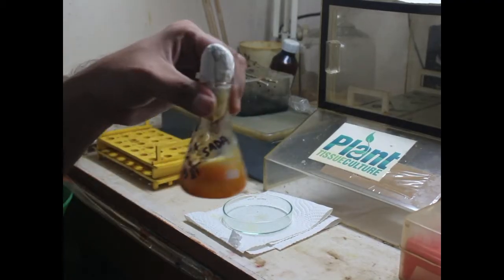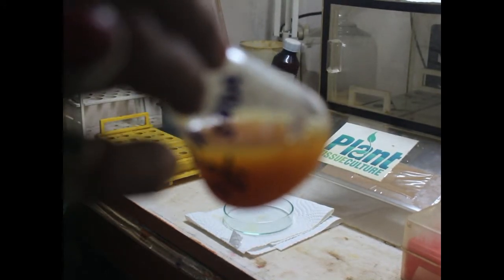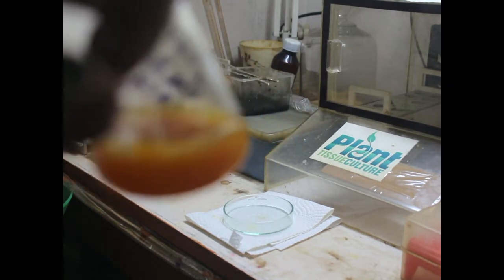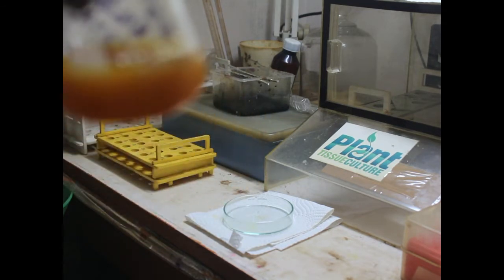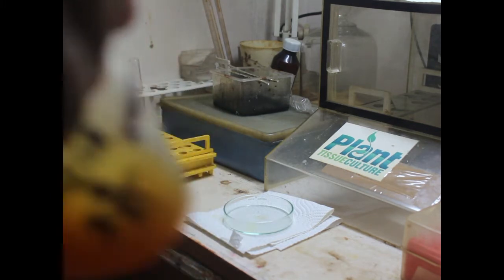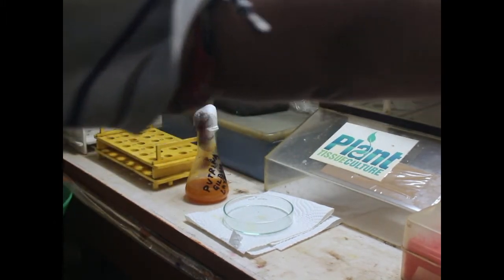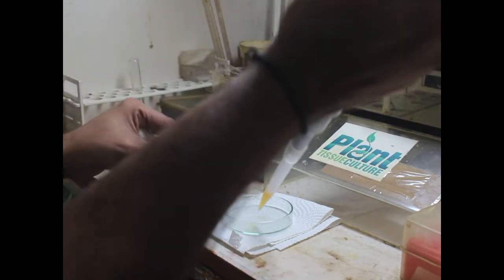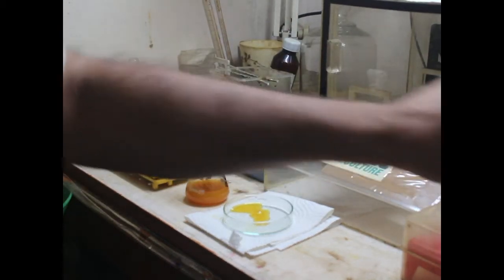PUTRINA GILBUS : Sample preparation and Microscopic Examination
this is sponge mold fungus found in apples the examination is direct without any pre-process and also without stain